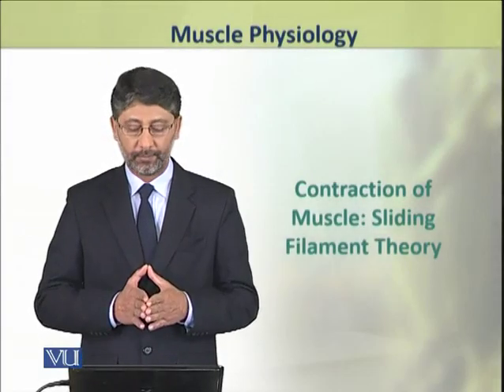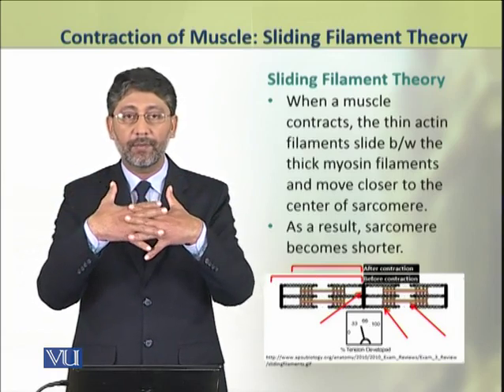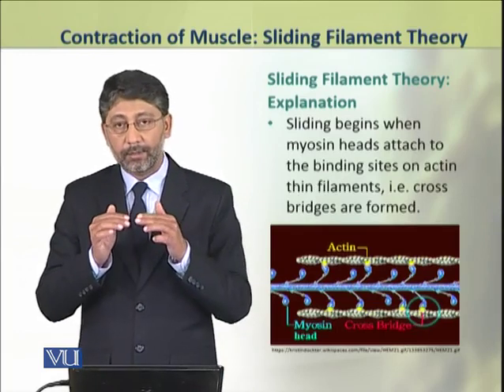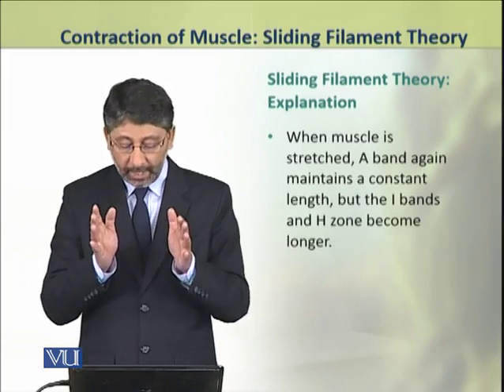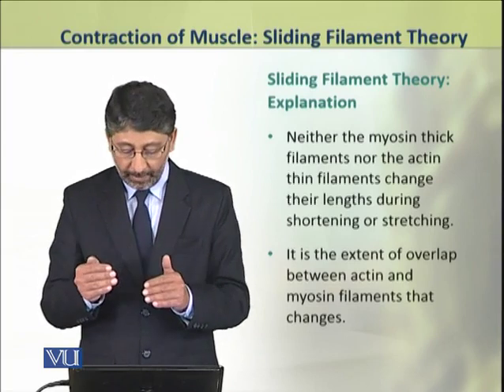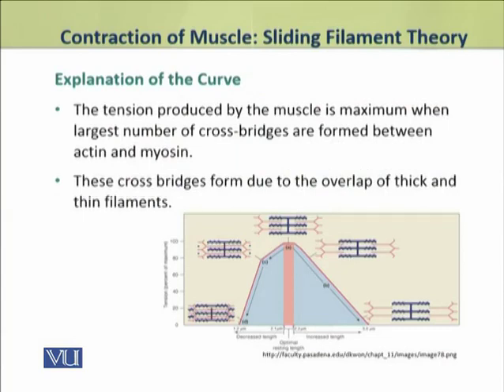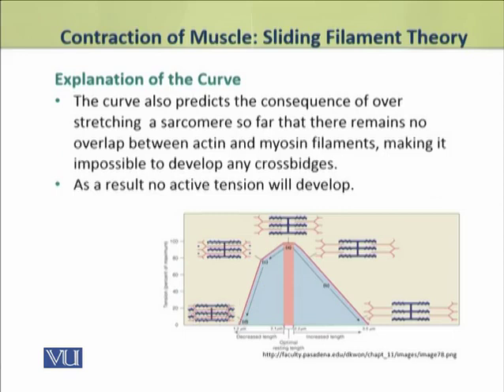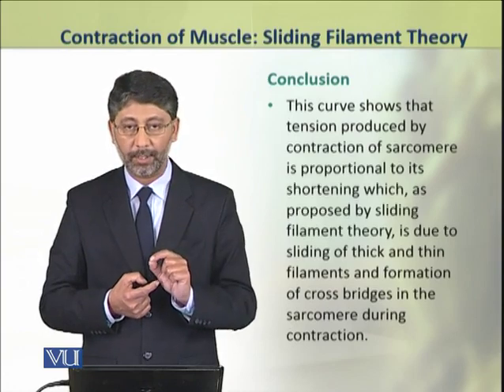Contraction of Muscle: Sliding Filament Theory | Physiology (Theory) | ZOO519T_Topic029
Topic029: Contraction of Muscle - Sliding Filament Theory,
By Dr. Ateeq ul Jaleel